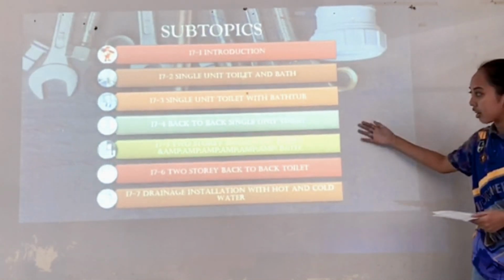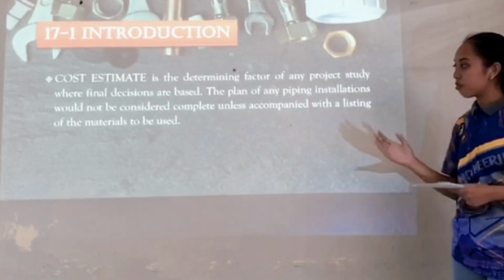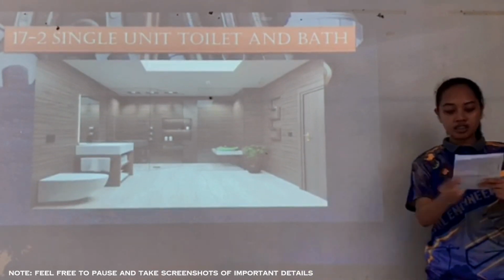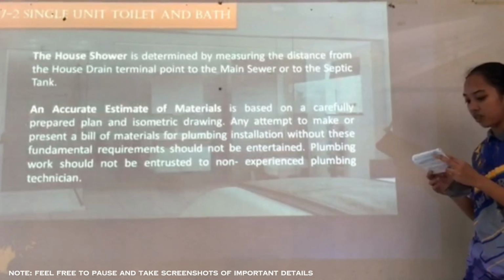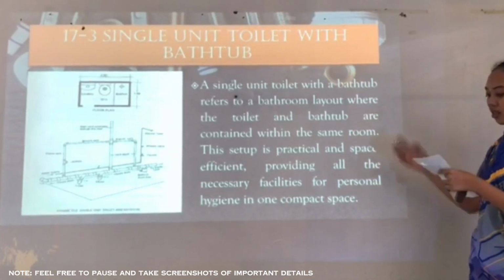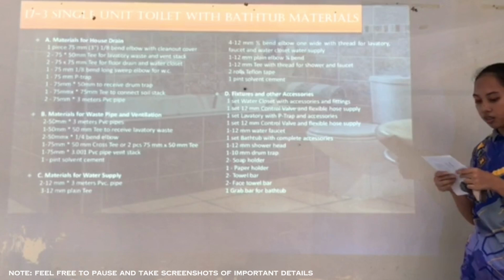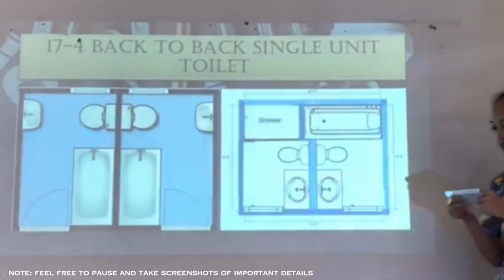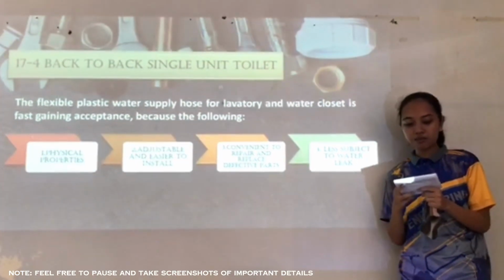🛠️ Plumbing Installation and Materials | Chapter 17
Are you planning a plumbing project or interested in learning about plumbing installation and materials? Look no further! In this comprehensive video report, we provide a detailed guide on plumbing installation techniques and the essential materials you'll need to get the job done right.

Timestamps:
0:20 Introduction to plumbing installation and materials
0:39 Subtopics
0:55 17.1 Introduction
2:10 17.2 Single Unit Toilet and Bath
3:21 Essential Materials Used in Single Unit Toilet and Bath design
3:51 House Shower
5:07 17.3 Single Unit Toilet with Bathtub
6:36 Materials of Single Unit Toilet with Bathtub
7:11 17.4 Back to Back Single Unit Toilet
8:27 Materials to be used in this design
8:53 Flexible Plastic Water Supply Hose

📚 Resources and Materials:
We've taken our report from the book "Plumbing: Design and Estimate (Second Edition)" by Max B. Fajardo Jr., a comprehensive guide that covers all aspects of plumbing. You can refer to this book for more in-depth information on plumbing installation and materials.

Join us as we dive into the world of plumbing installation and materials, guided by our esteemed subject lecturer, Engr. Jefferson P. Basista, RCE & RMP. Whether you're a student studying Utilities 2 or someone interested in plumbing, this video is for you. Get ready to learn about the essential components of a plumbing system and gain valuable insights into the world of plumbing installation.